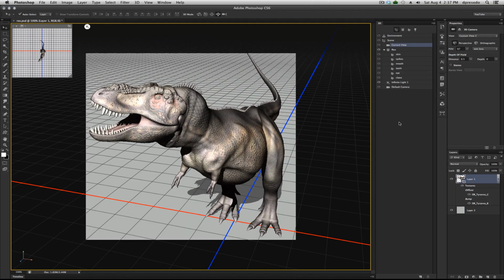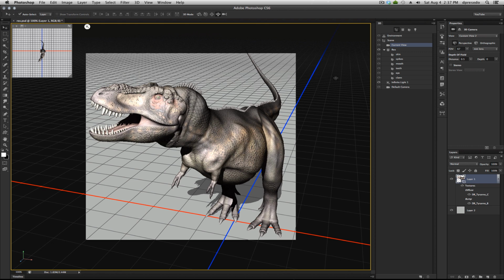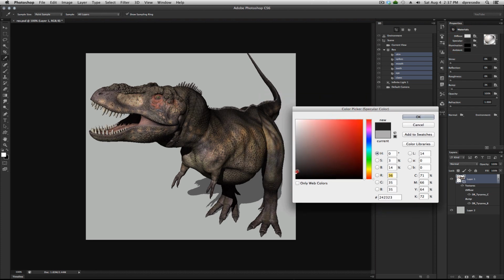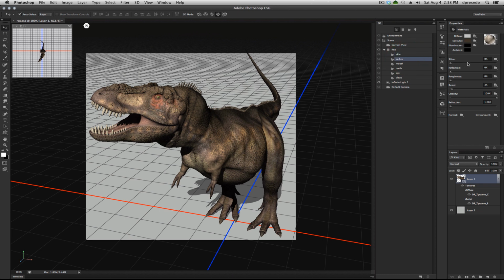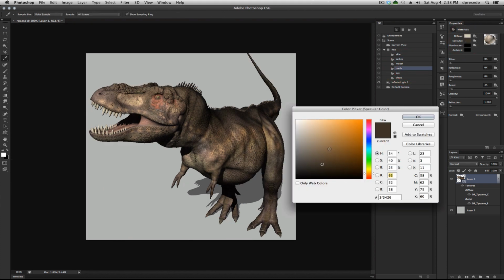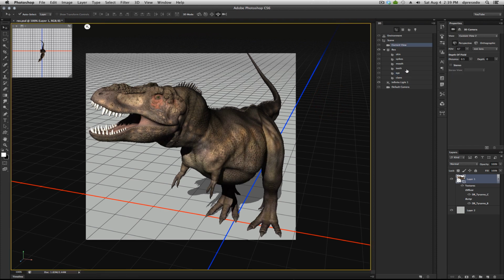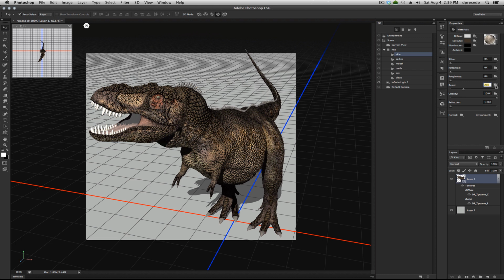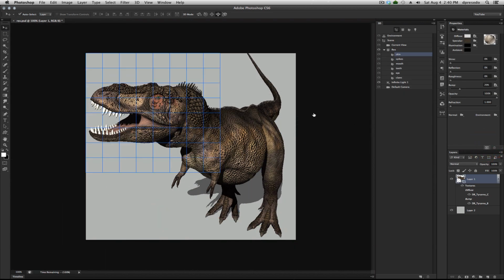Photoshop CS6 - 3D - Materials and Models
Photoshop CS6 - How to fix up common material problems in Photoshop.